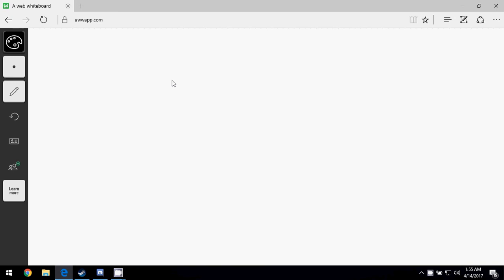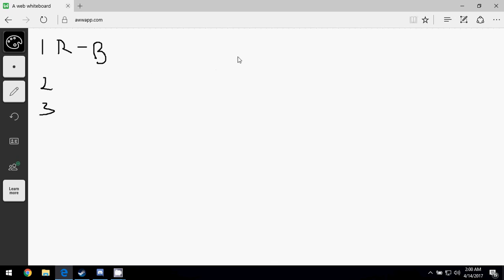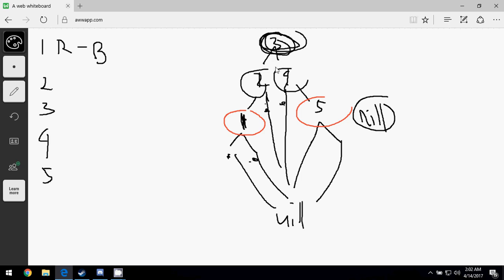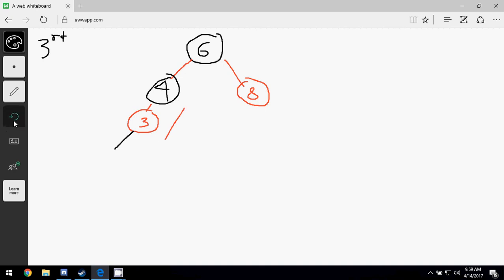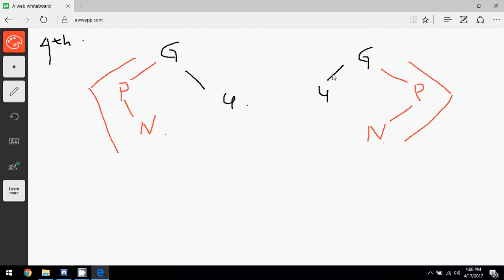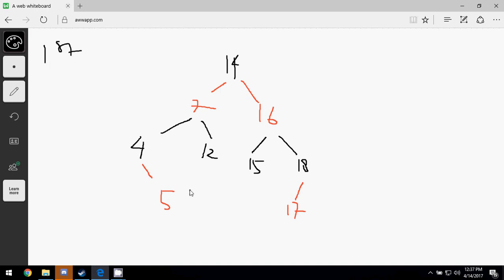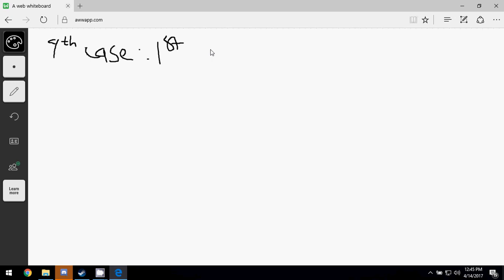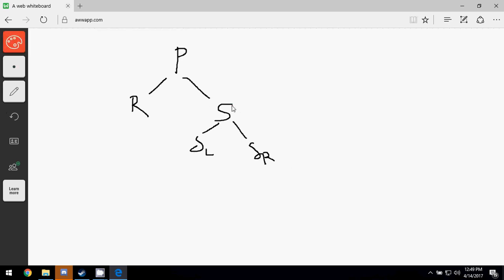Red Black Tree(Insertion, Deletion, Rotation)